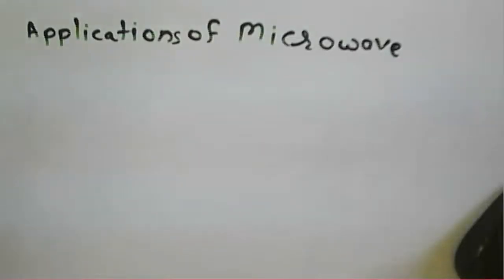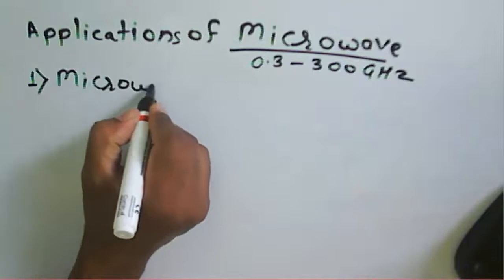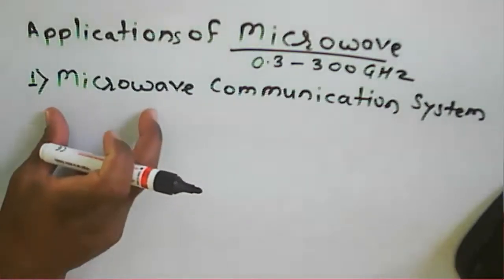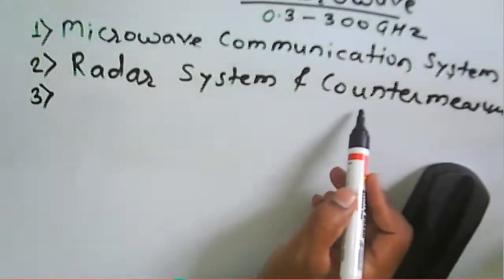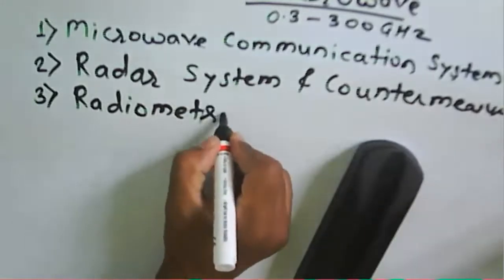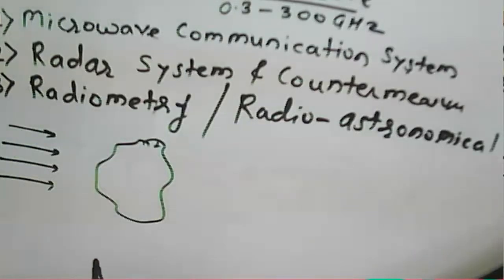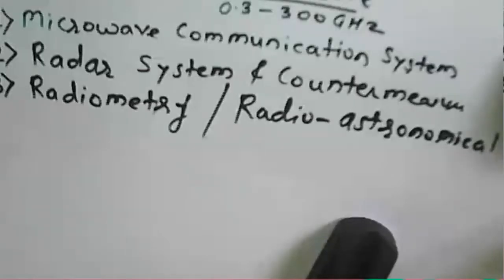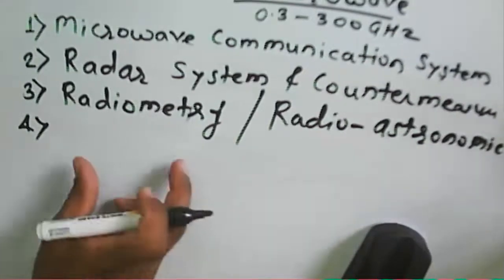Microwave Communication: Lecture 3: Applications of Microwave